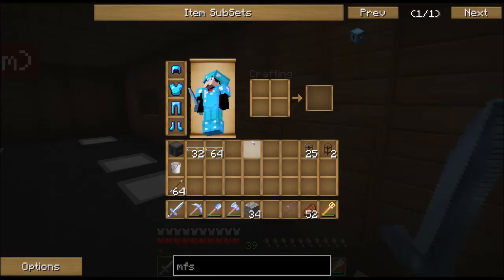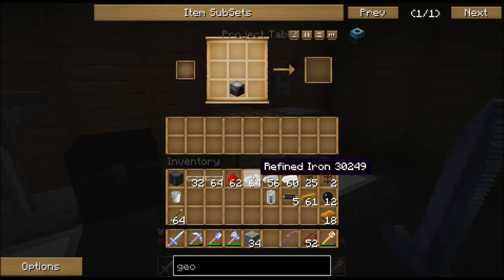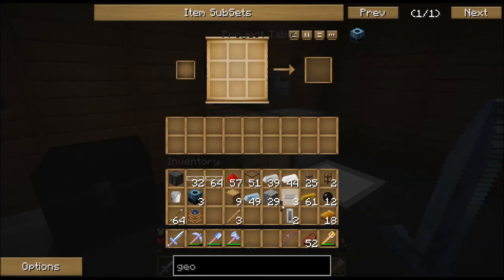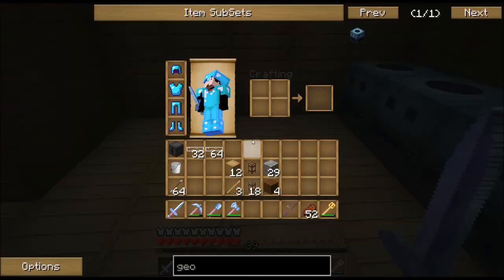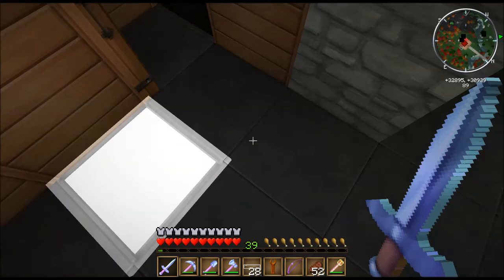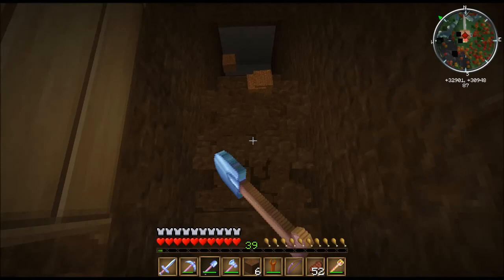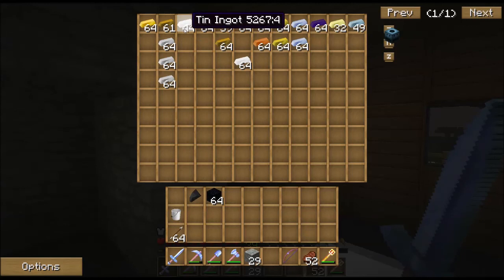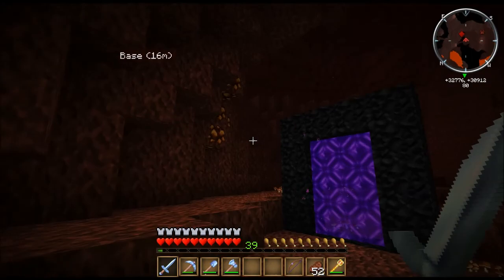Titanium Gaming - Lets Play - Feed the Beast Episode 3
Distaster Recovery, Geothermal Energy and Hell.

We recover from a server side error, hook up our lava to a geothermal facility and pop to the nether for a brief visit.